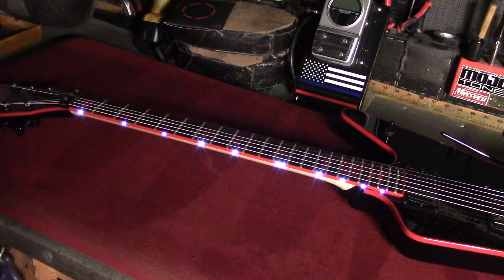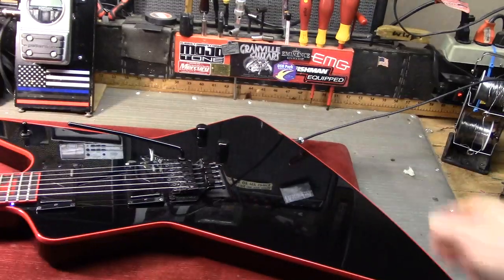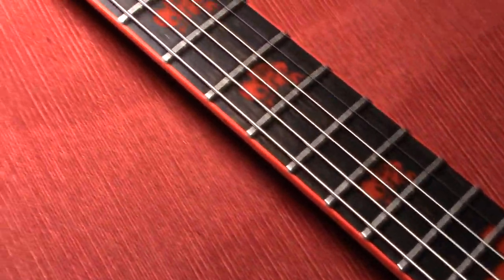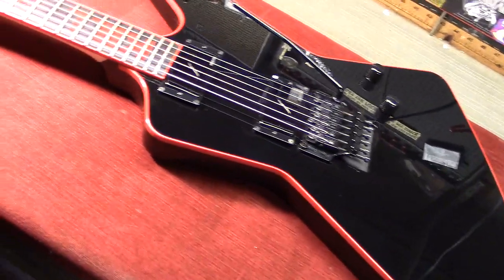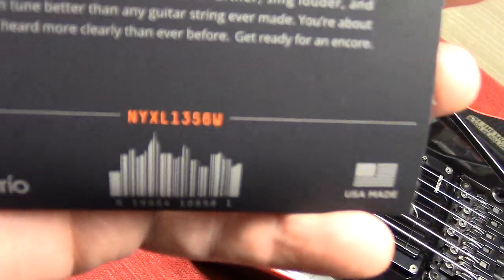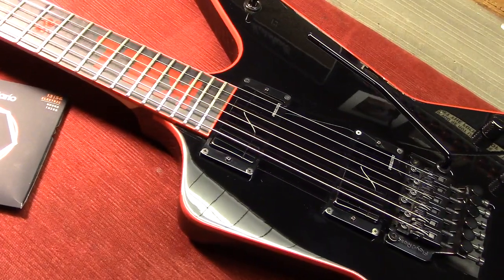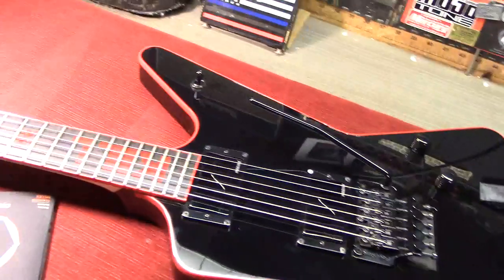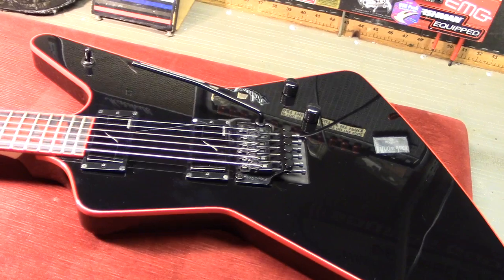On The Bench - Dean USA Custom Dean for Rob Barrett (Cannibal Corpse)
IN WHICH  - we do a little setup on Mr Rob Barrett's NEW Dean USA Custom Z guitar.  Have a seat and bang your head!